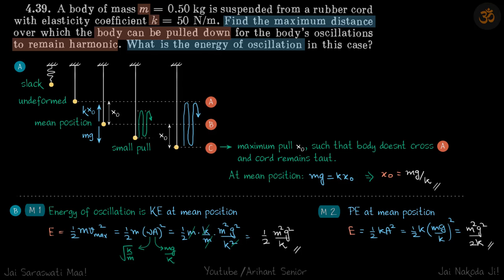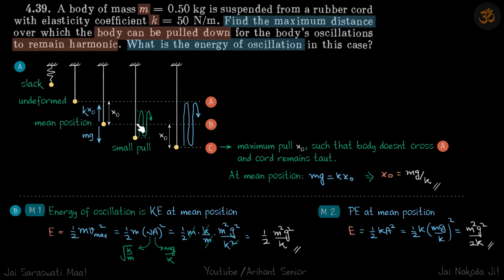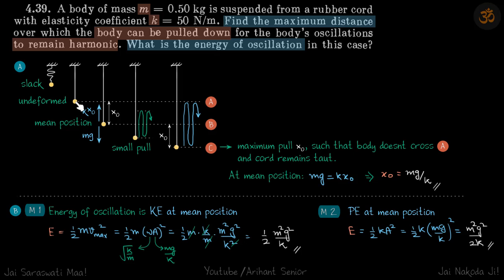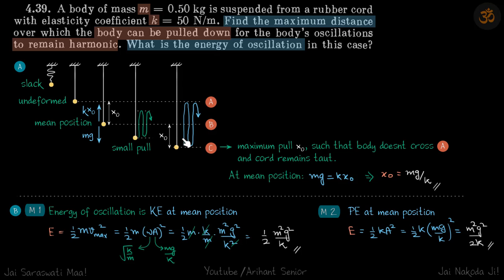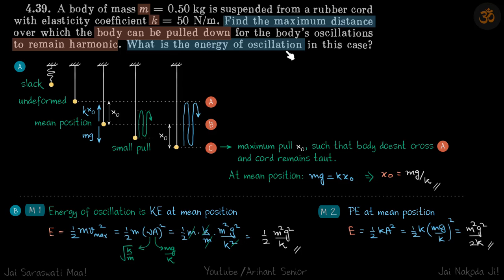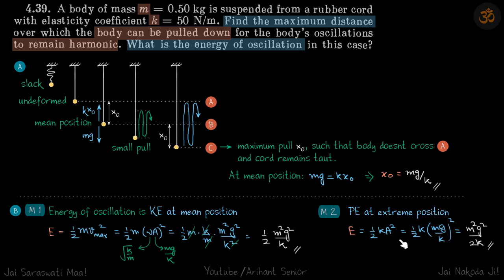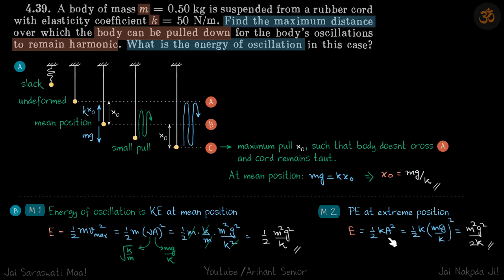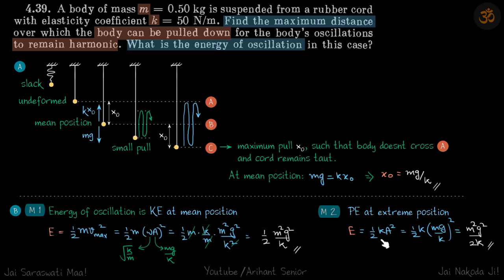4.39 | Irodov Solutions | Oscillations and Waves